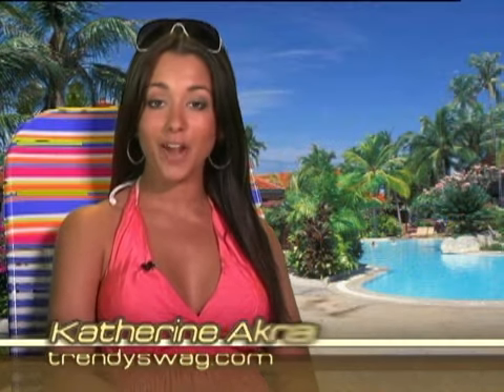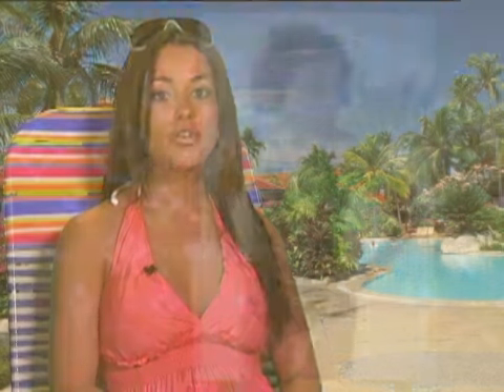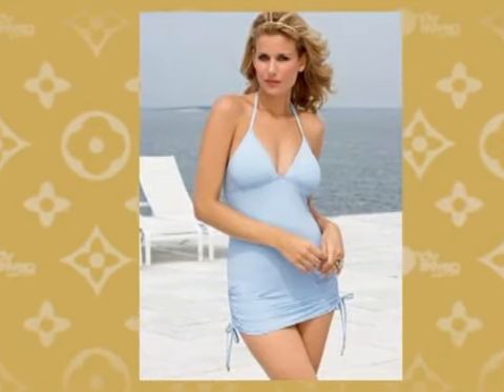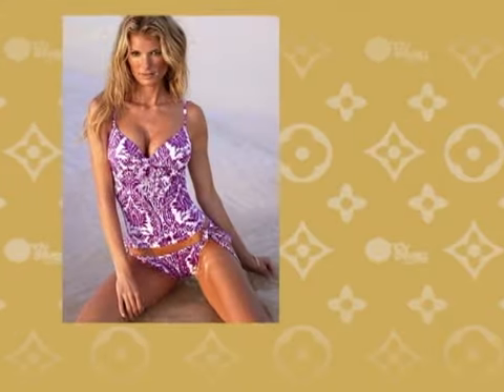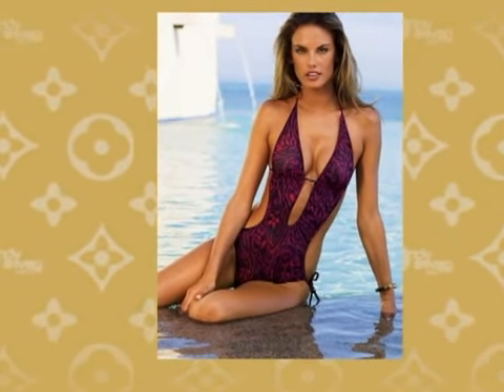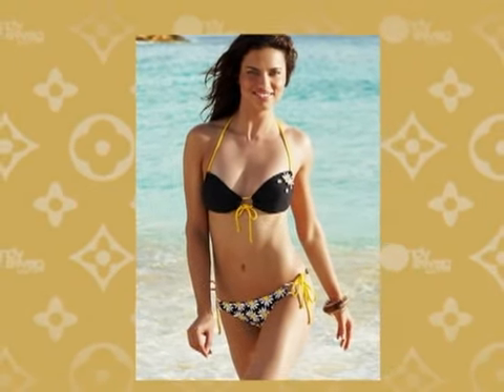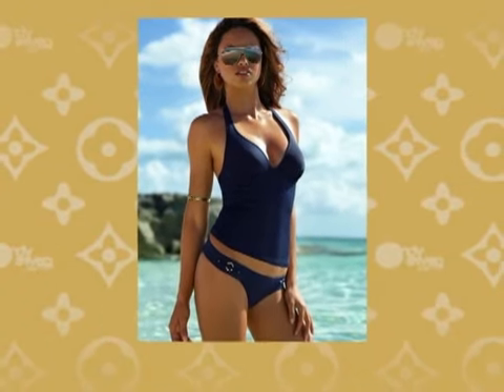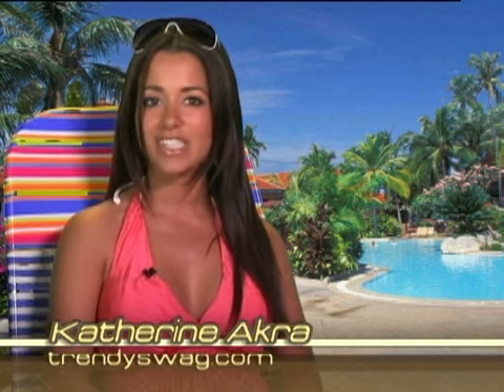The Correct Bikini 4 You!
Trendy Swag Host Katherine Akra Helps You Pick Out The Right Bikini.